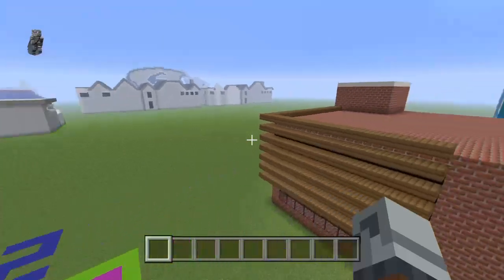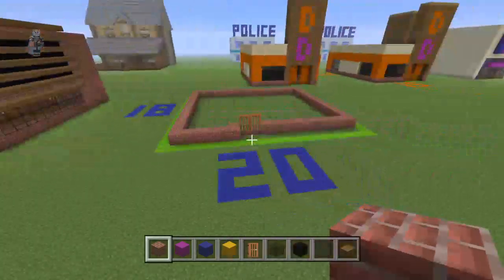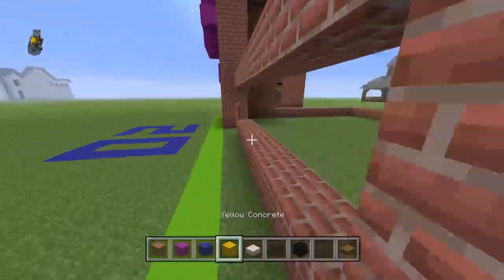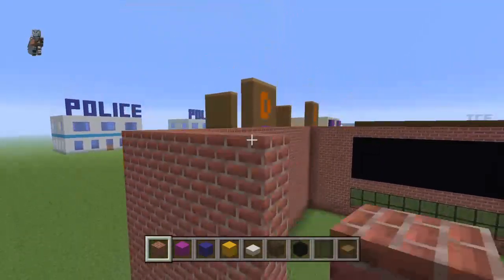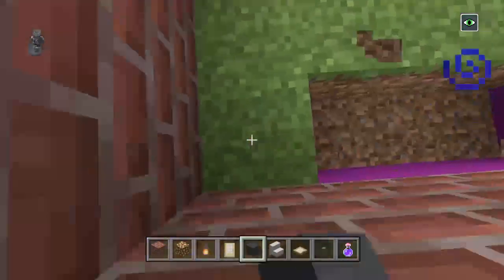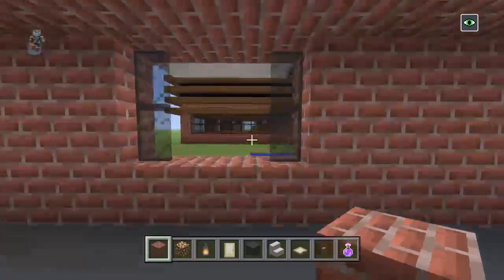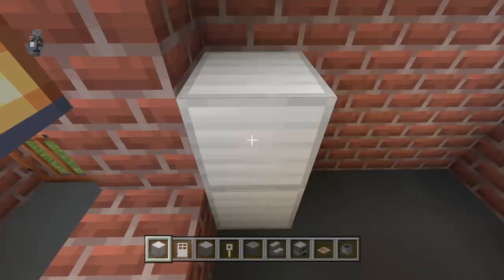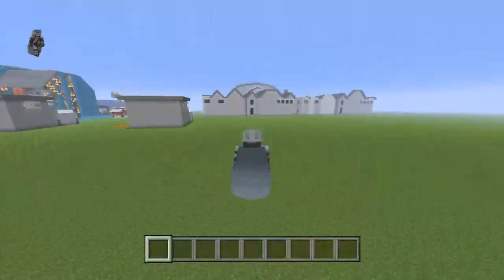Minecraft Tutorial: How To Make Taco Bell With Interior!